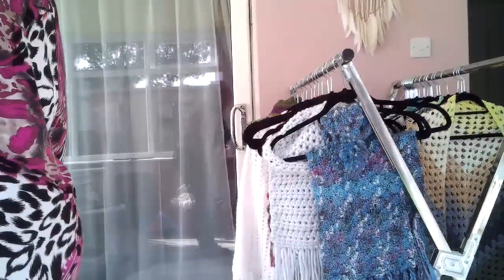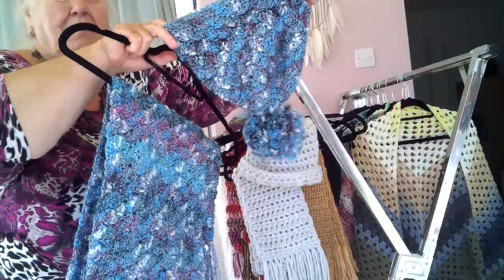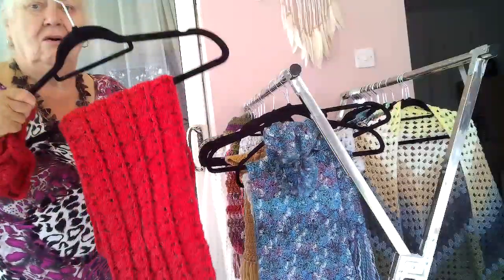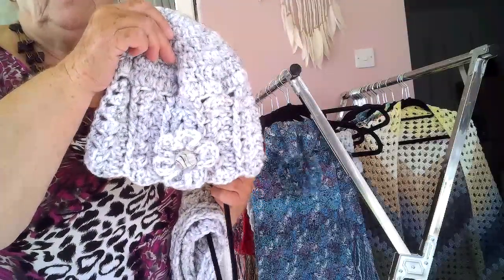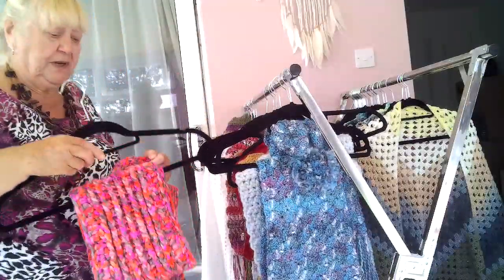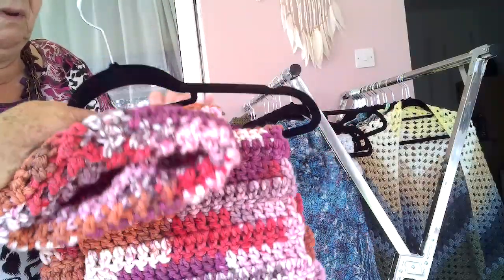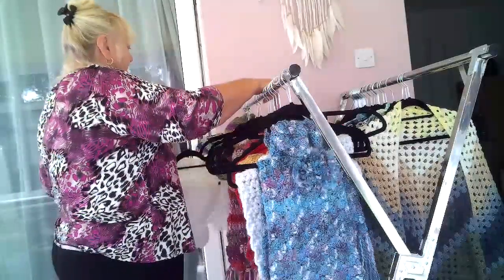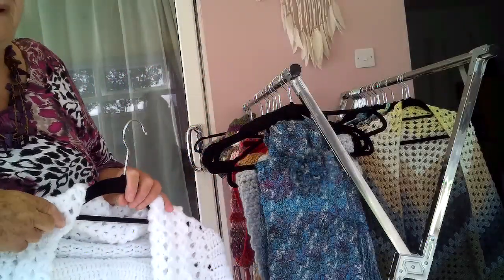Hat and scarf sets that I have for sale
I will be putting photos of evrything that I have for sale on my Urbangypsy Facebook page.